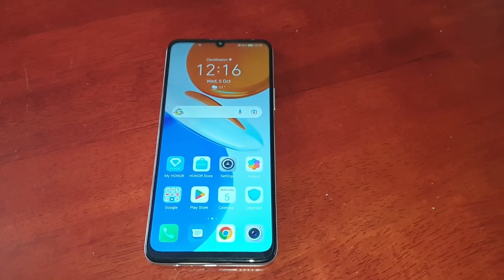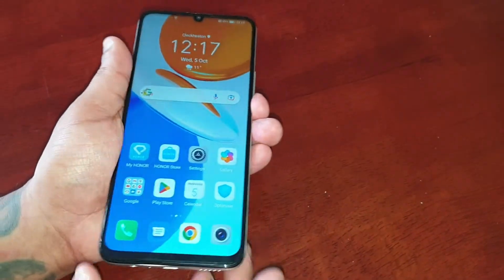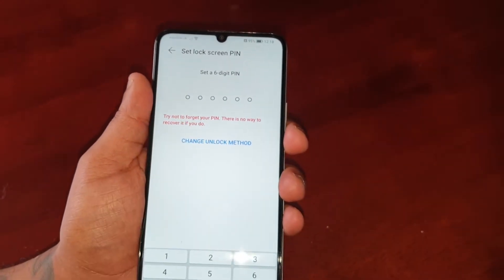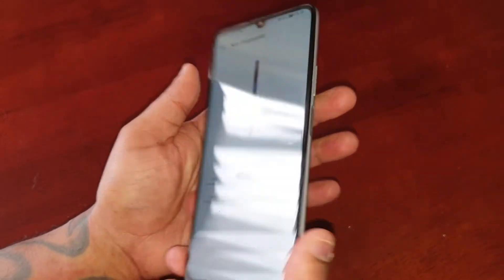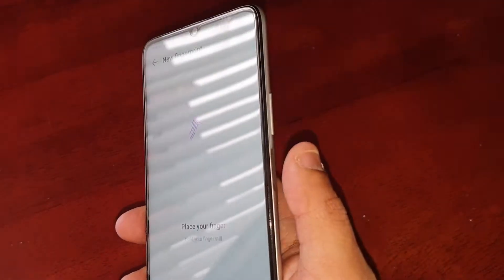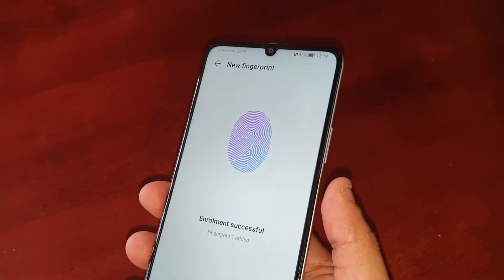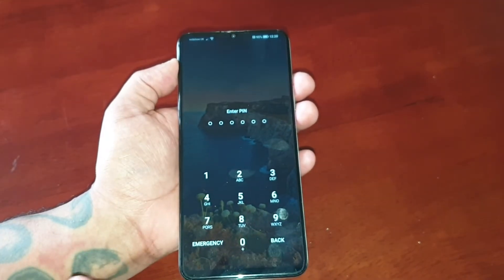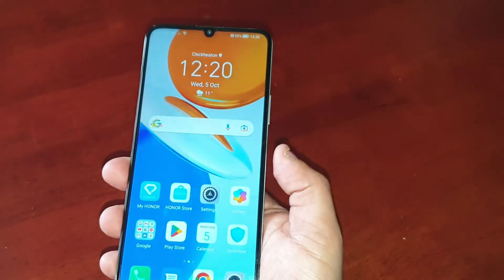Honor X7 How to Setup Fingerprint Lockscreen Security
Hey guys android doctor back again in this video i will be showing you how to setup the fingerprint as your lockscreen security on the honor X7 mobile phone!!